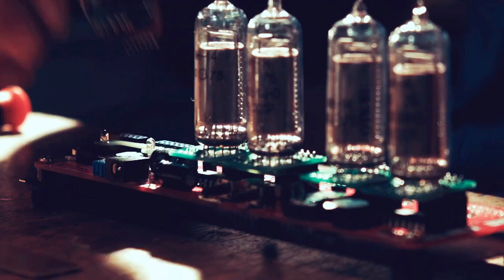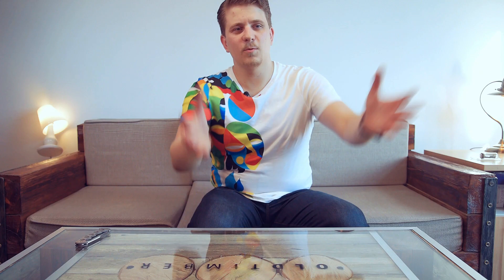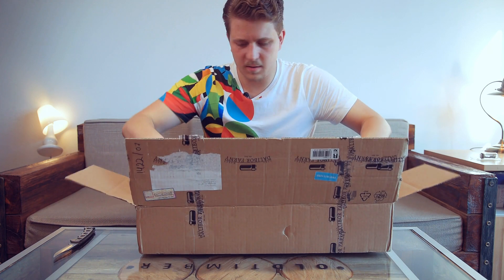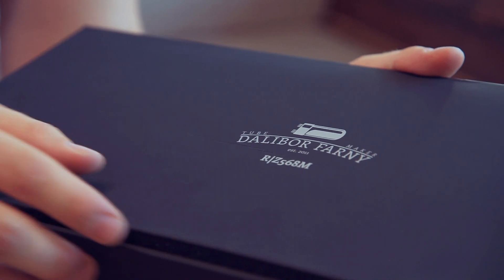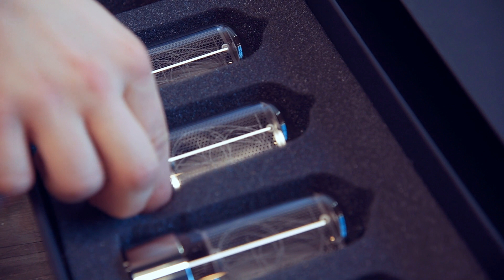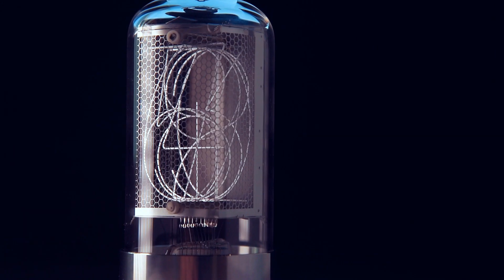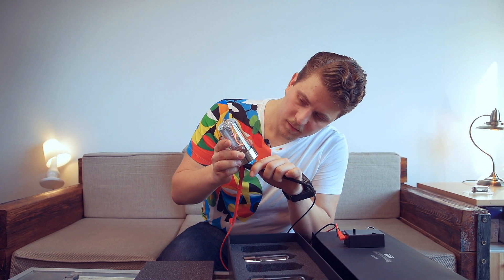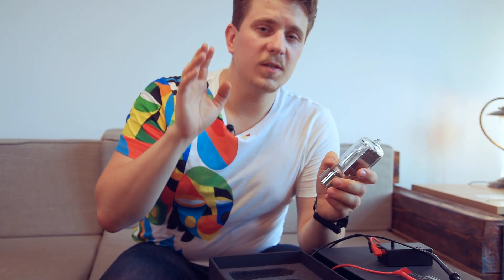Dalibor Farny – the biggest Nixie Tubes in the World! [Eng]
We received biggest Nixie Tubes R|Z568M from Dalibor Farny and decided to show them to you! It is the biggest Nixie Tube in the World available! We are planning to use them in our future product (soon we'll tell you more about it).

This episode is fully in English (for other episodes don't forget to switch on subtitles)